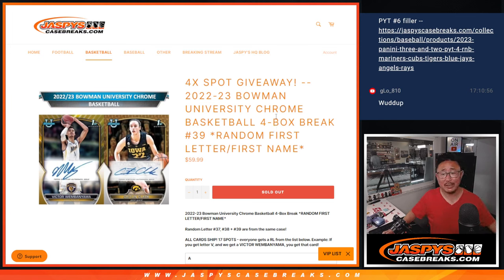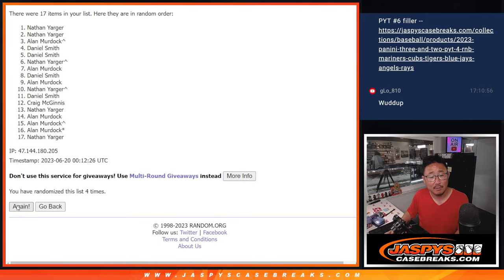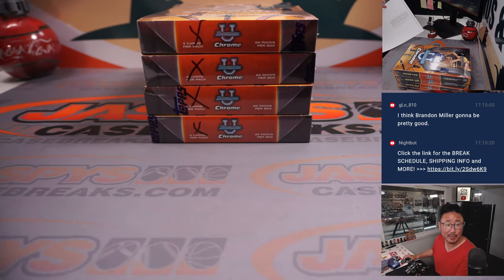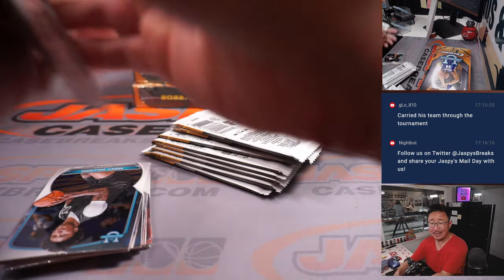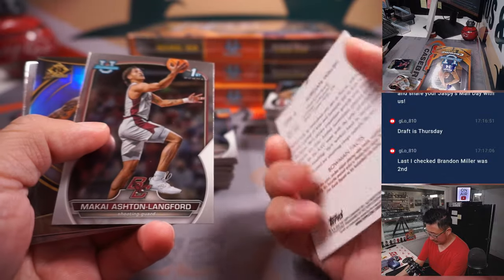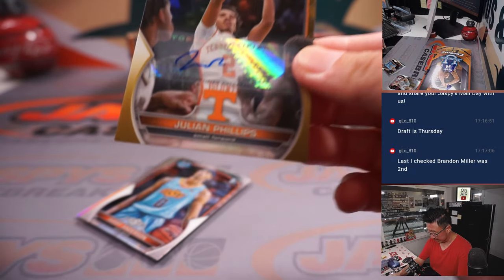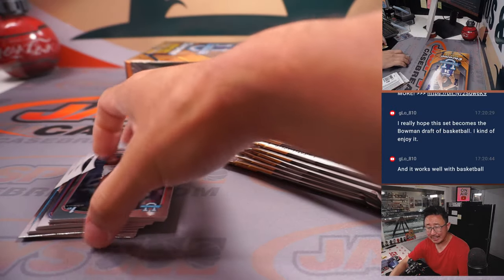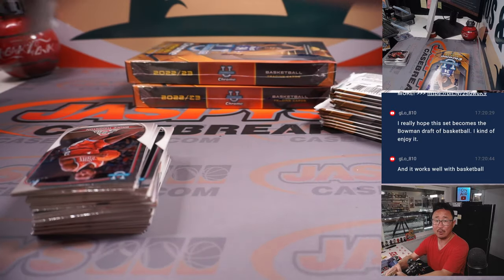M, 06.19.23 -- 2022-23 BOWMAN UNIVERSITY CHROME BASKETBALL 4-BOX BREAK #39 *RANDOM LETTER*